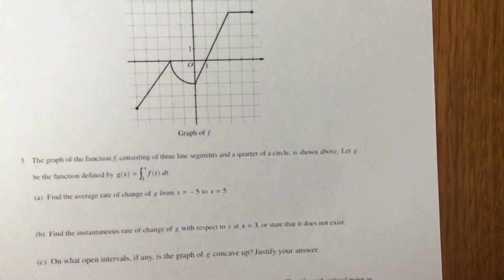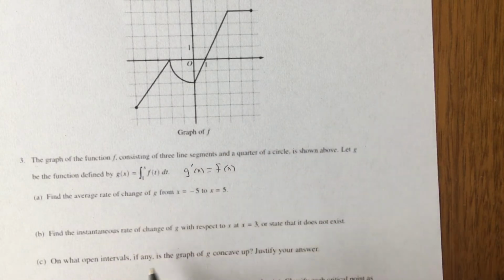Review Day #1 Free Response 1